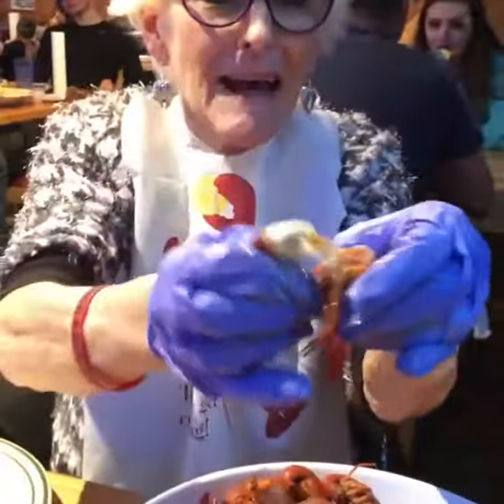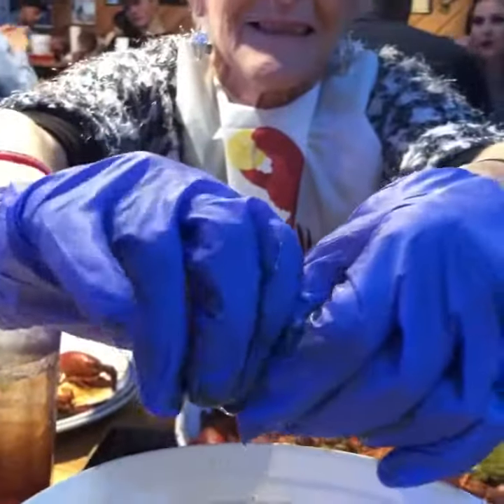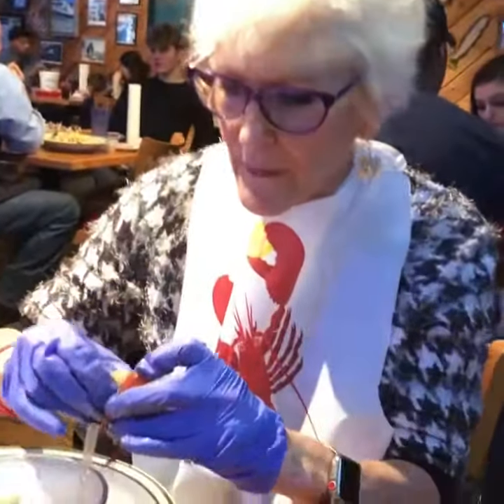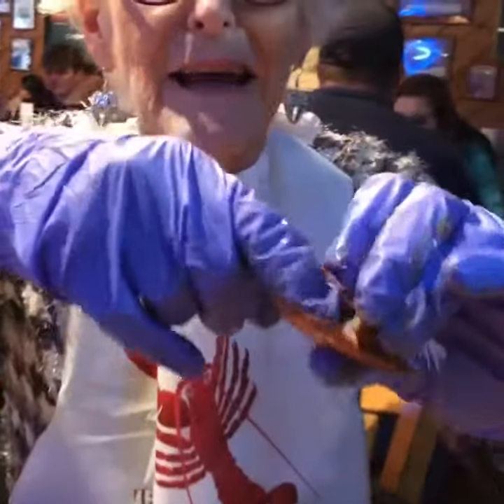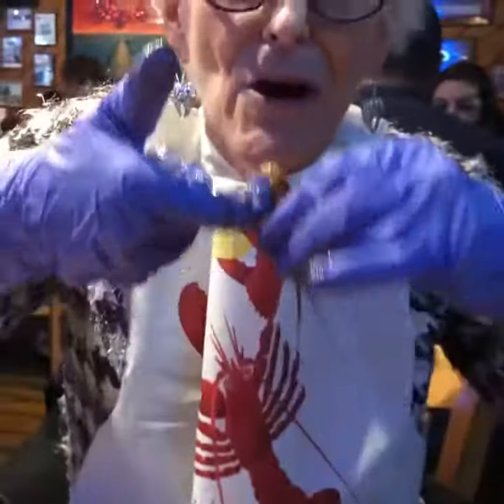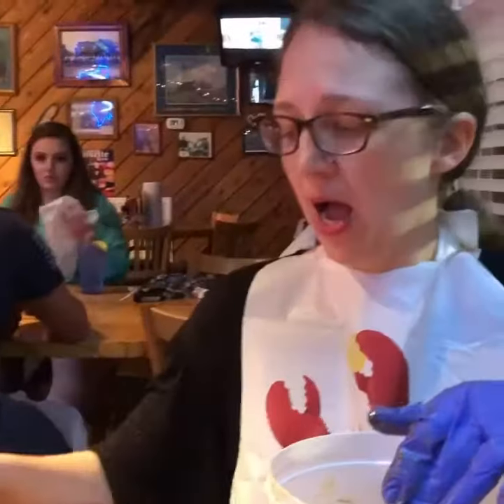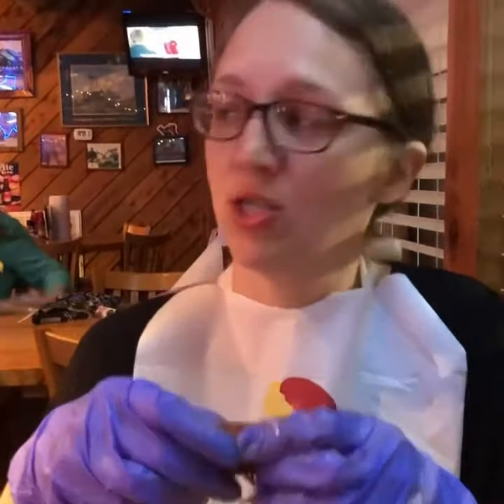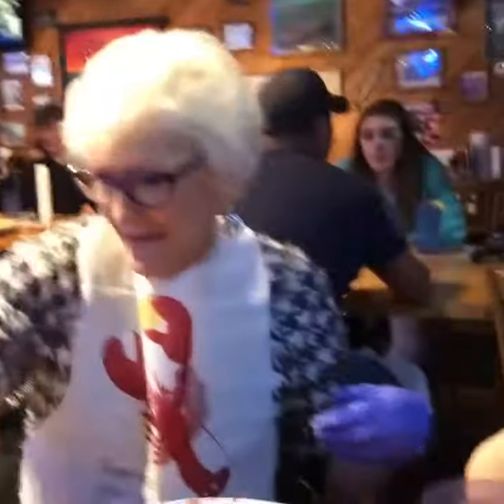A Crawfish day with Donna and sister